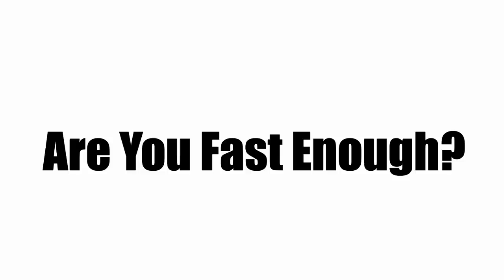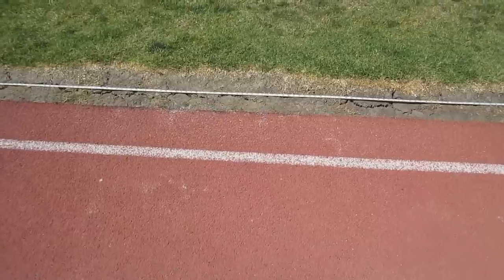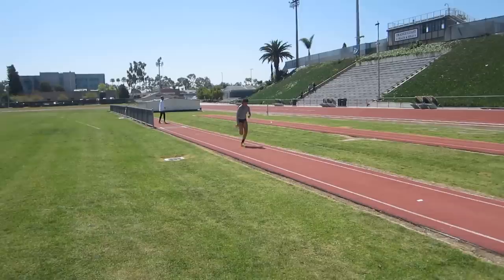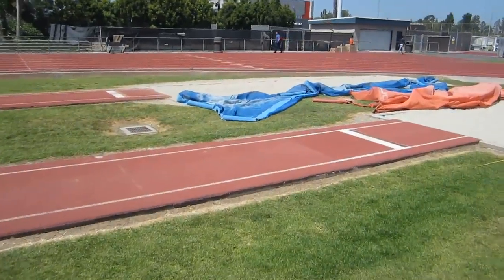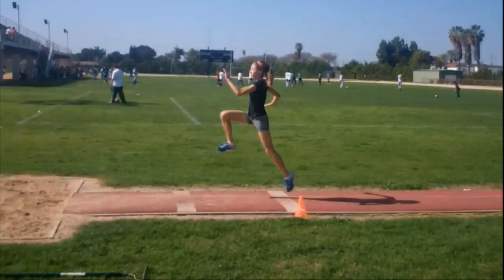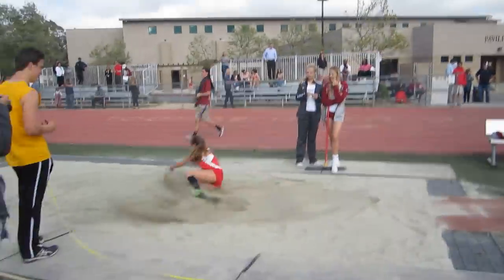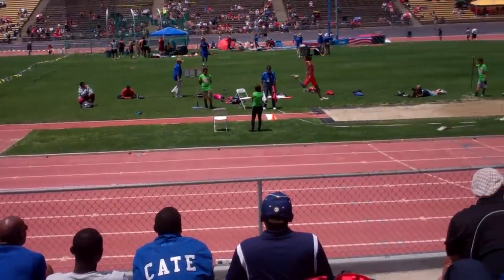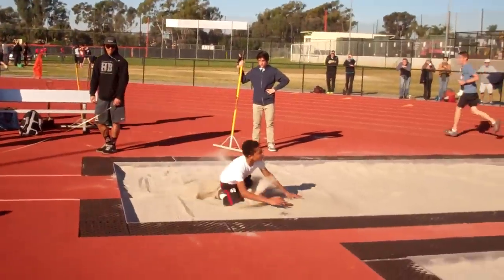Boost Your Long Jump: 3 Proven Techniques for Maximum Distance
Take your long jump to the next level with "Boost Your Long Jump: 3 Proven Techniques for Maximum Distance." In this video, Coach Keinan Briggs, a renowned track and field expert, shares three time-tested methods to enhance your jumping performance.

You'll learn:
- The fundamentals of proper long jump technique.
- Specific drills to build strength and explosiveness.
- How to fine-tune your approach and take-off for maximum distance.

Whether you're a beginner or an experienced jumper, these insights are tailored to help you achieve your personal best.

Services:
Jump 101 Long and Triple Jump Training Program
Join the Virtual Team
Have your jump evaluated
College Guidance
And more...